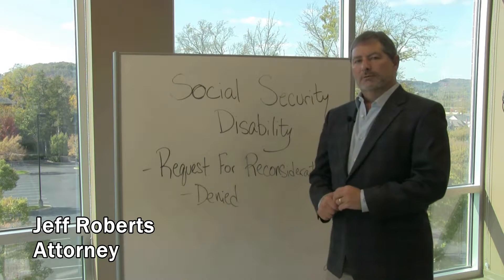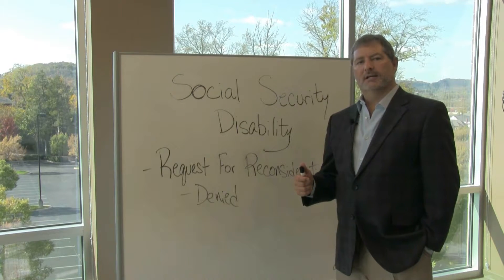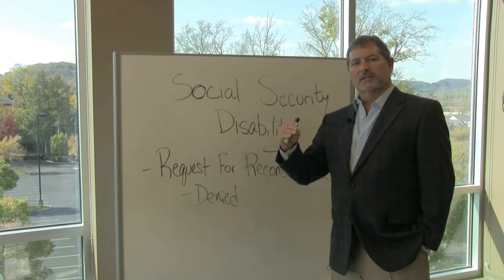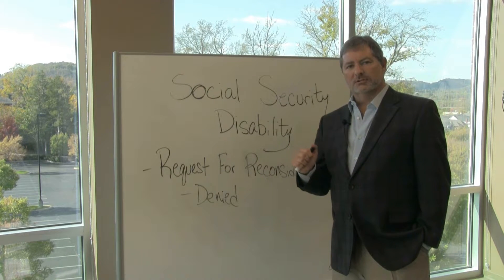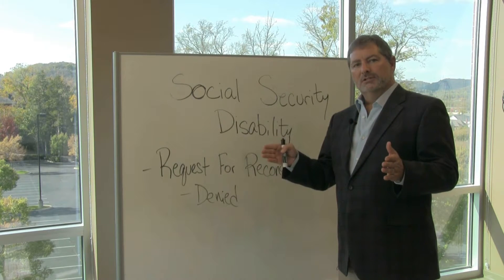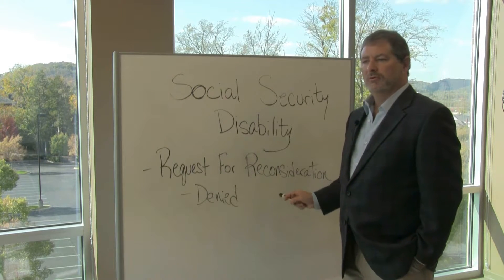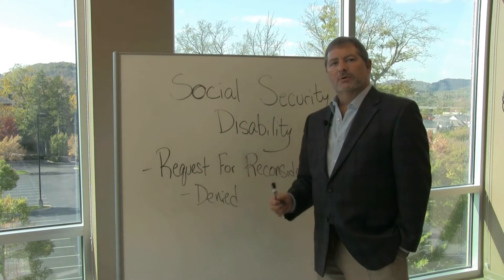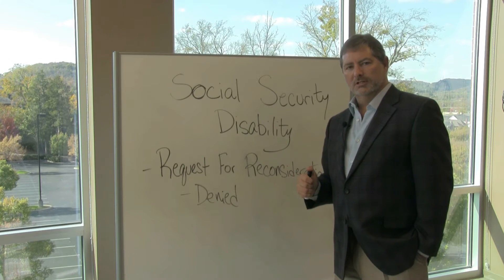Social Security Disability Denial Letter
When You submit a claim for Social Security Disability, more than likely, you will receive a denial letter.